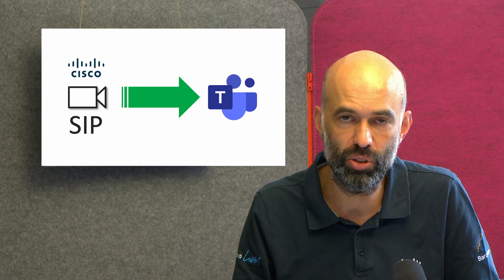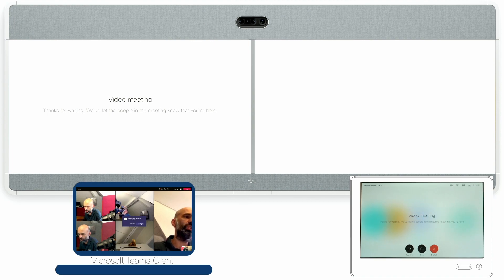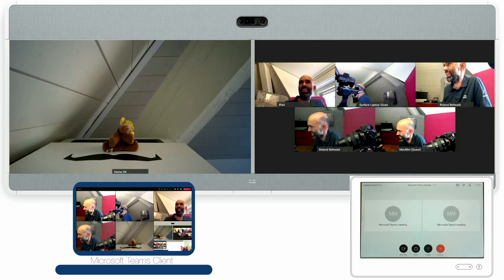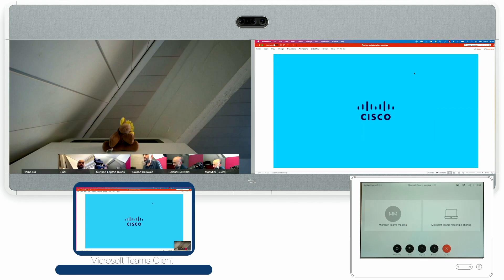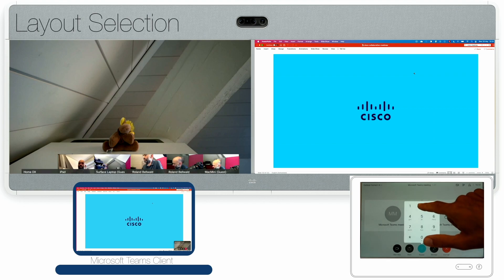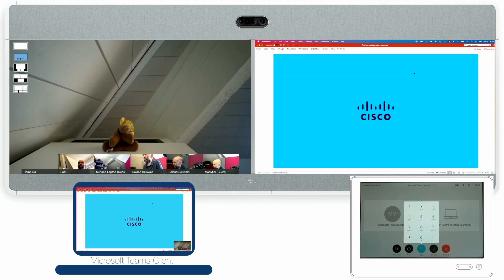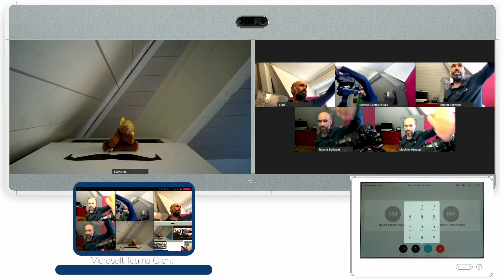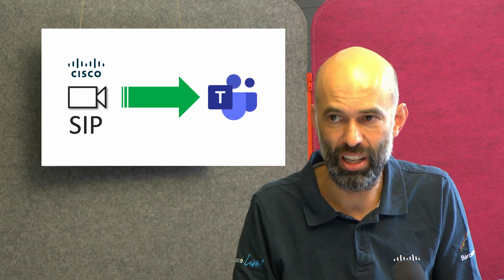Cisco Video Integration Into Microsoft Teams Demo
An Optimised Cisco VIMT Demo :-)
0:00 introduction
0:11 Dial Into the Meeting
0:29 Admit User in MS Teams
0:55 Roster List
1:18 Content Sharing
1:47 Minimize Content
2:14 Layout Selection
2:58 Participants Explained
3:44 Content Sharing from the Endpoint
3:54 Closing